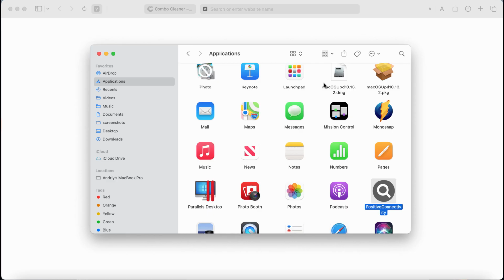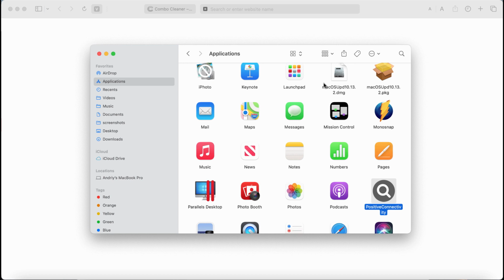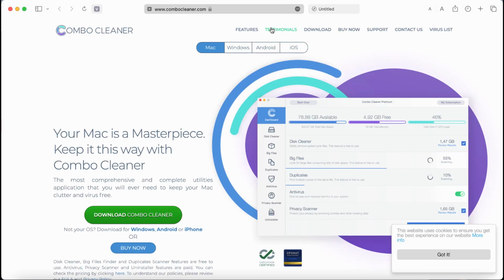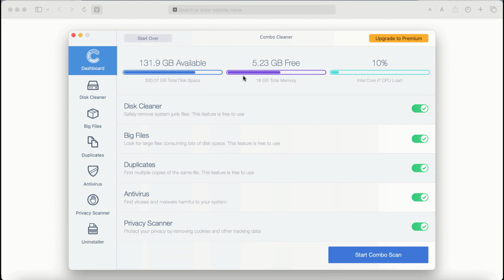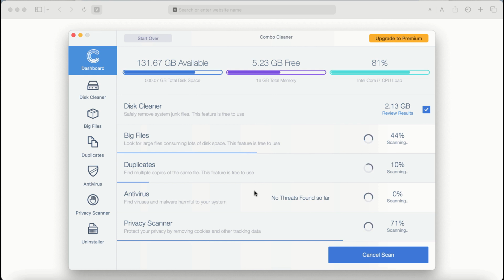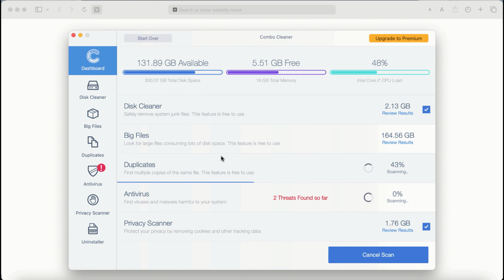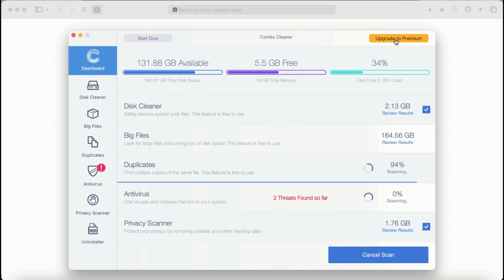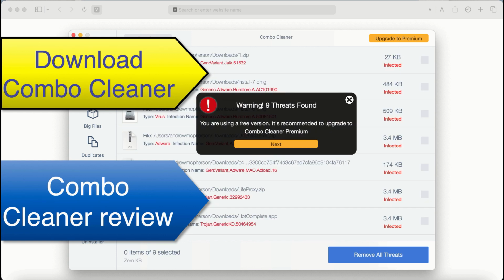PositiveConnectivity adware removal instructions (Mac).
PositiveConnectivity is a new adware. It is from the AdLoad family. PositiveConnectivity adware shows its plenty of annoying ads not associated with the sites that you visit. Get rid of this horrible adware with Combo Cleaner Antivirus via the official or, alternatively, refer to the manual tips provided in the video tutorial.

More information about this threat can be found in this detailed guide